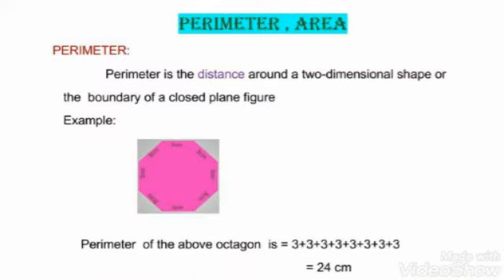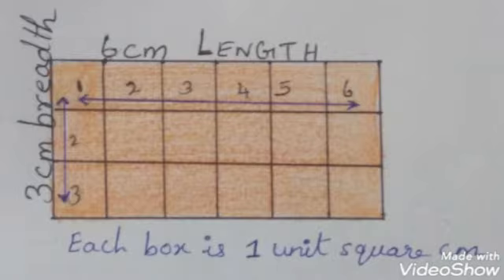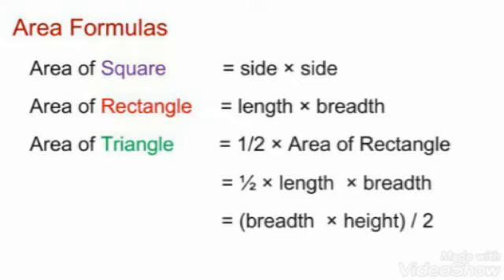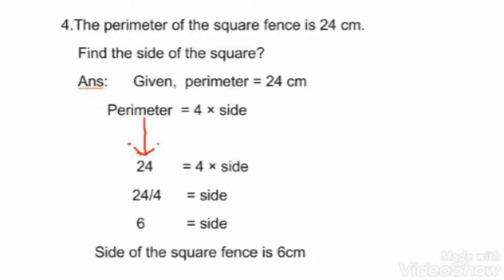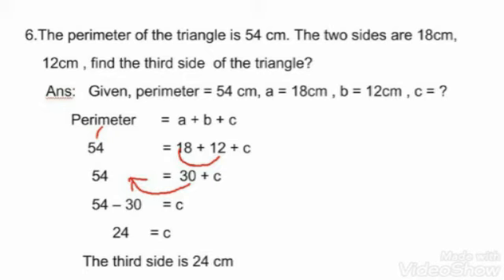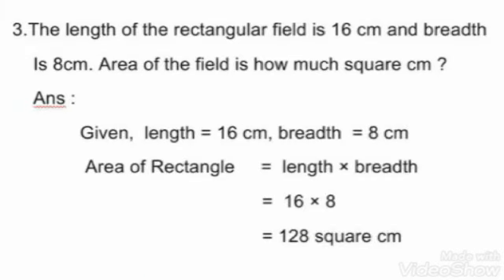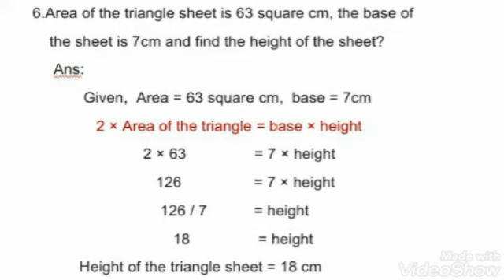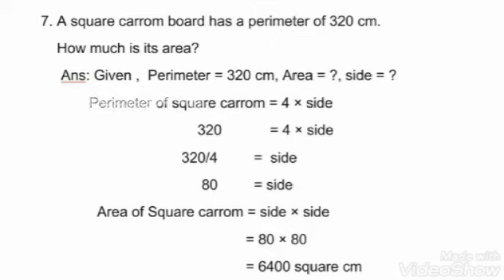Grade 5-Perimeter, Area of Square,Rectangle,Triangle - Definitions, Formulas and Solved Problems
Created by videoshow

keep Watching our another channel  for different recipes#Kumarabhuvanamkitchen